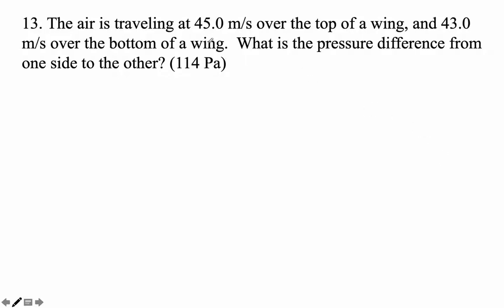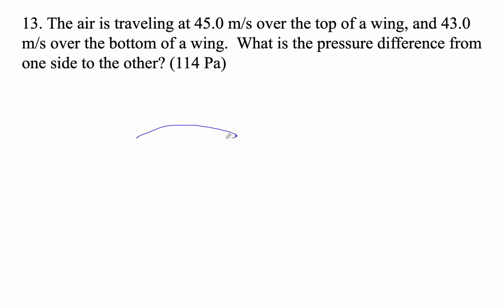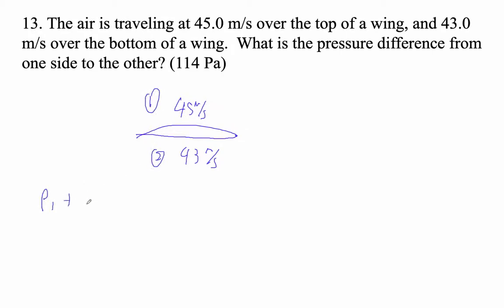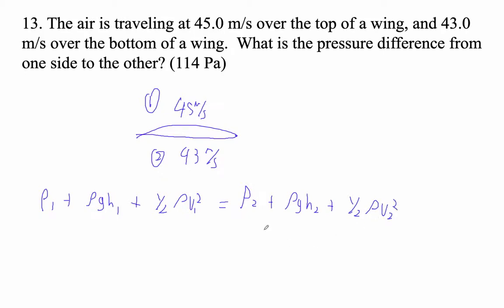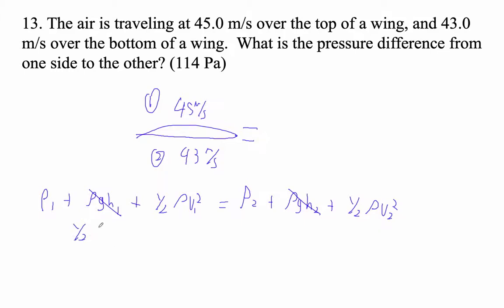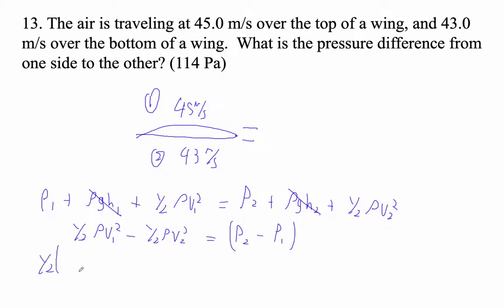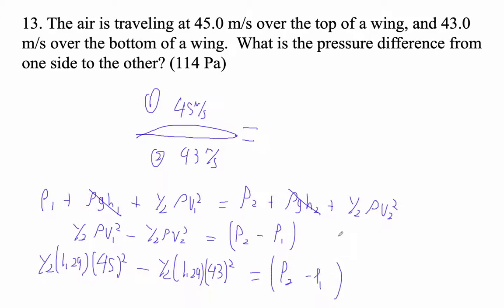HTPIB10 P10 2 #13